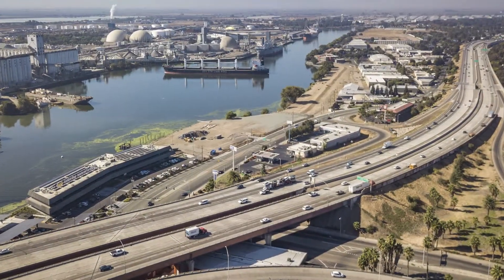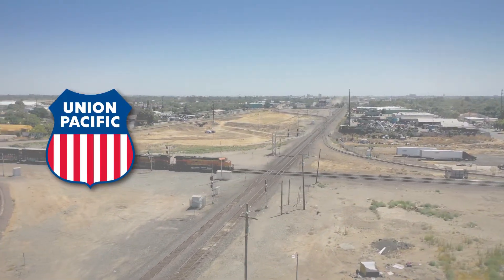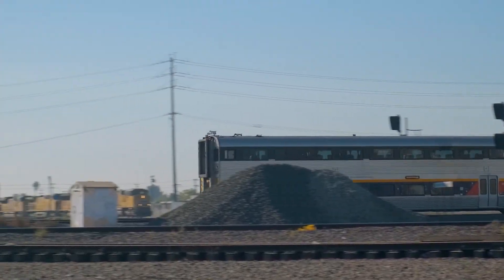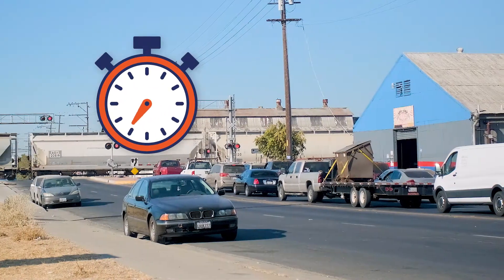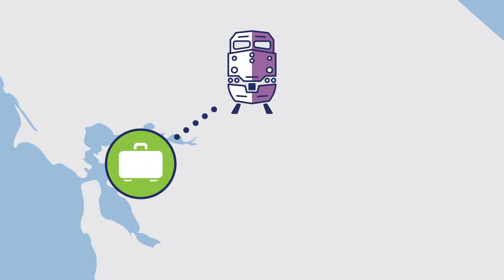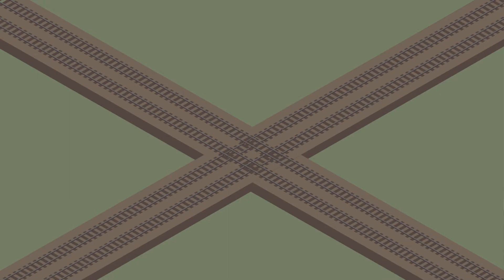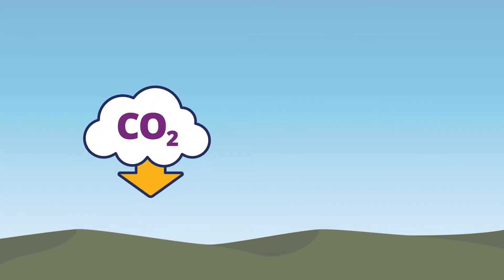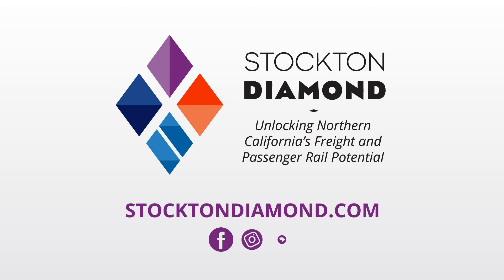All About the Stockton Diamond Project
Today, the tracks of two major railways intersect at-grade in the City of Stockton at what is called the Stockton Diamond. This rail intersection, located just south of Downtown Stockton near Aurora Street South and East Scotts Avenue, is the busiest, most congested rail bottleneck in California. The proposed project will grade separate the rail lines of BNSF Railway and Union Pacific Railroad at the Stockton Diamond creating uninterrupted flow of rail traffic through the crossing.